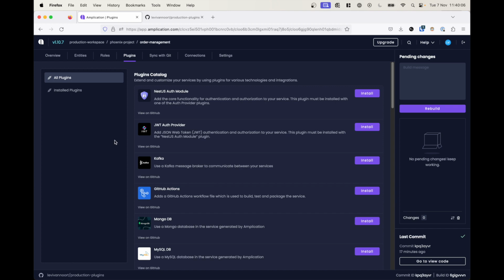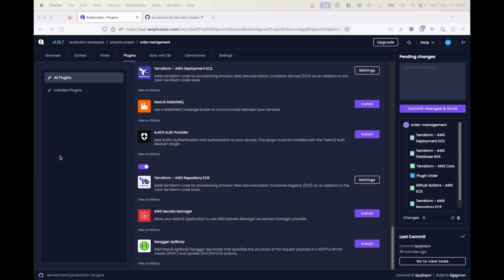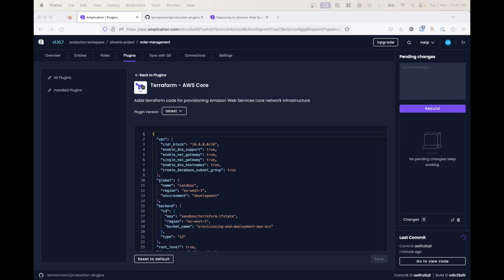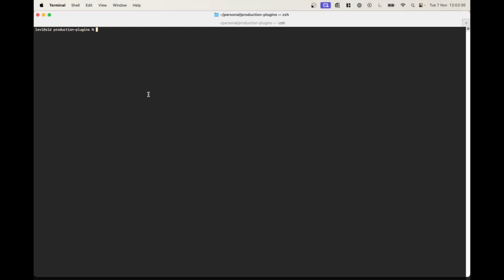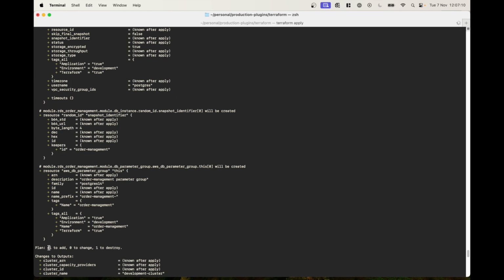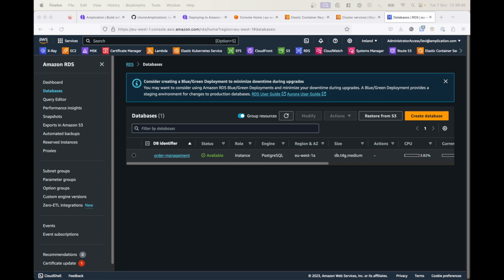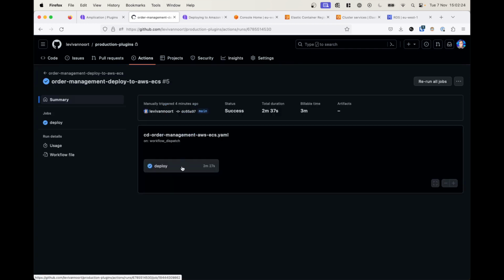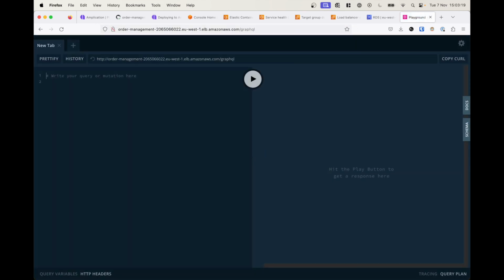Deploy services generated with Amplication to AWS ECS using Amplication plugins